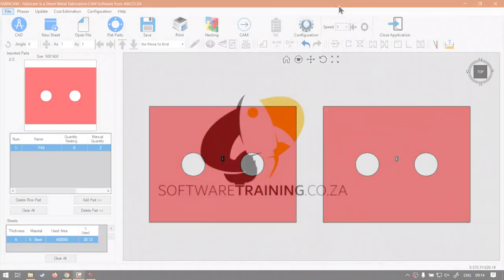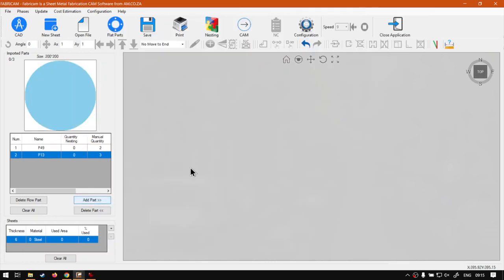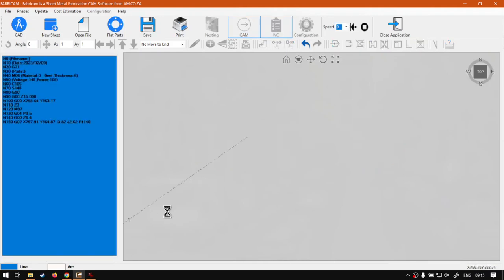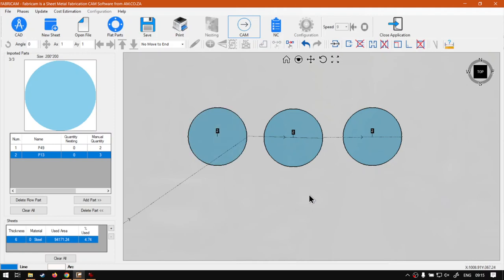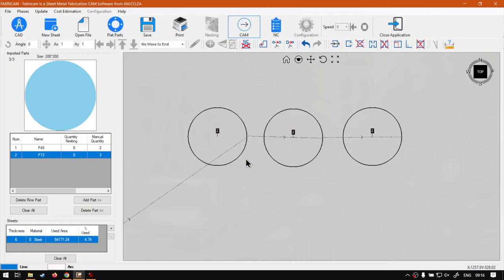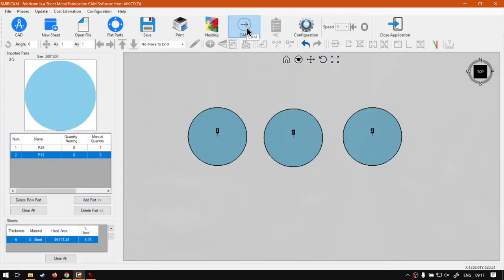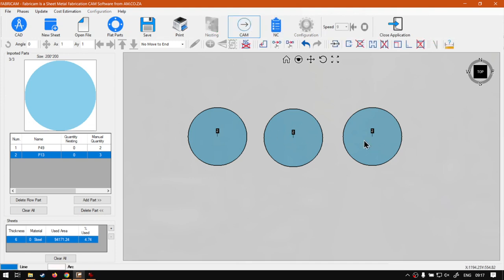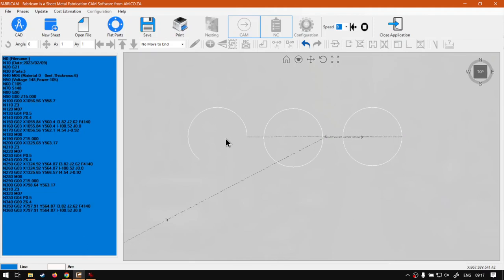FabriCAM Software Create Part Sequence Manually (Part 5) Step by Step Video Tutorial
Next up on out list from the CAM Secondary Toolbar, we will be looking at the Create Part Sequence Manually.

Using the Create Part Sequence Manually is a great feature when you do not want to use the Automatic option.

This video is part of a Mini-Series. Next video covers CAM ST Move Entries/Exits. Previous video covered Clear Hole Sequence.